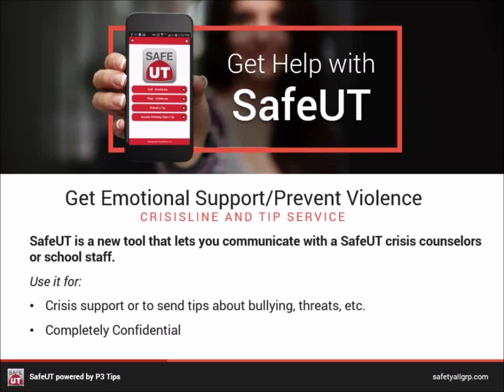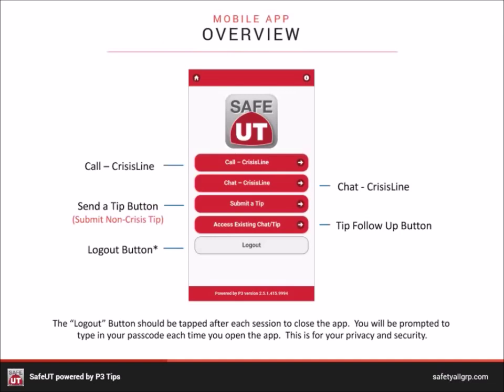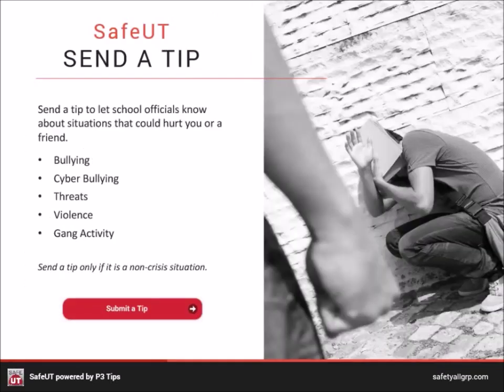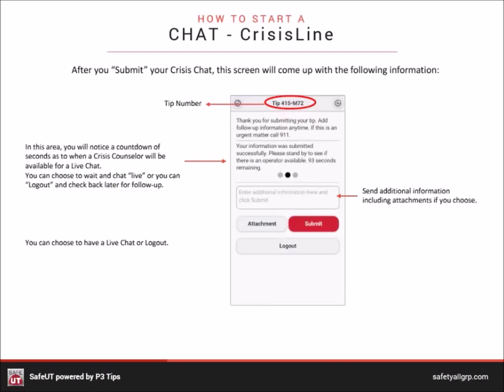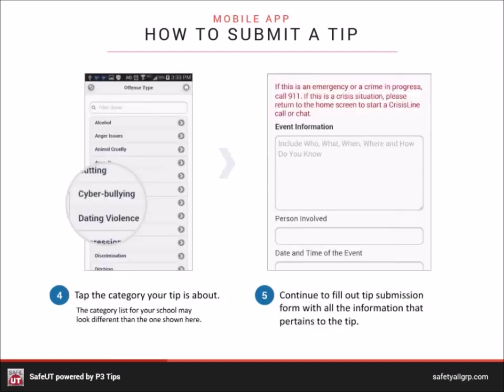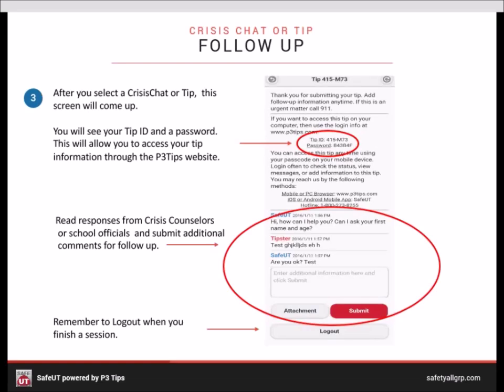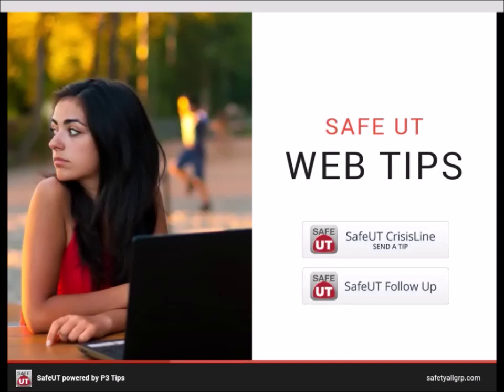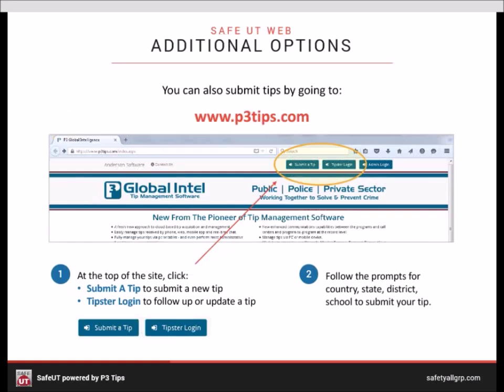SafeUT Overview Student Crisis and Tip Line App for Utah Schools